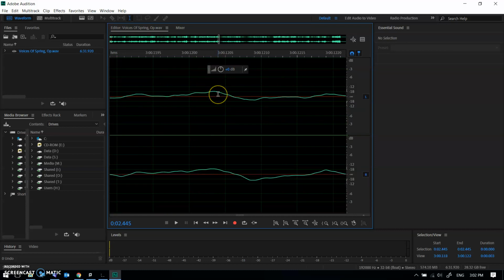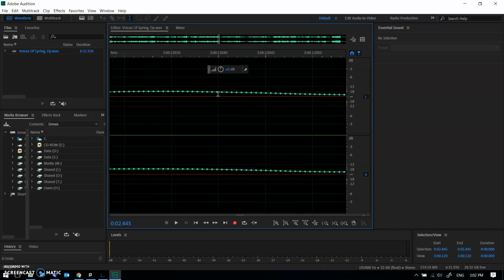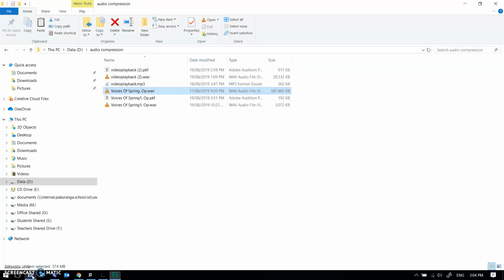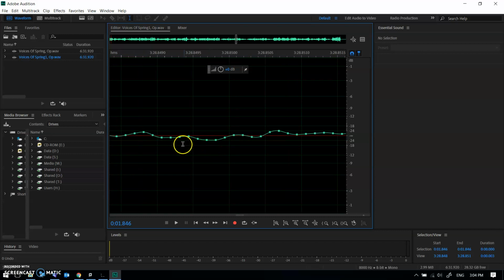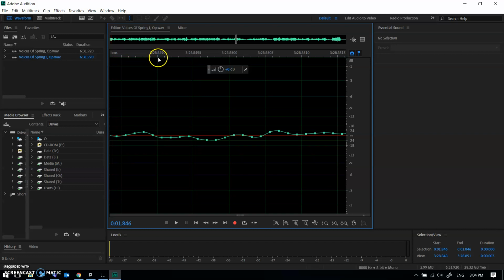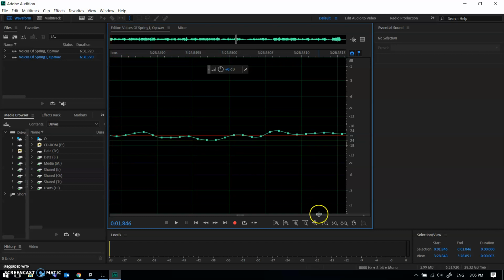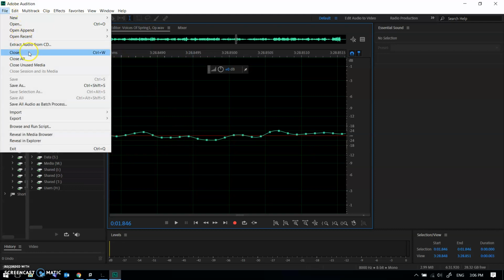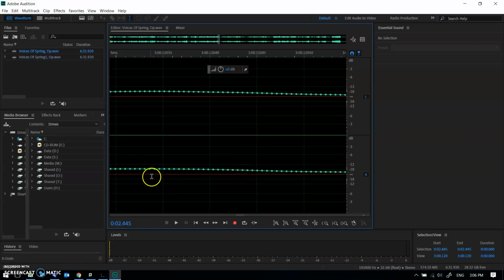Compression Audio - sample rate and bit depth